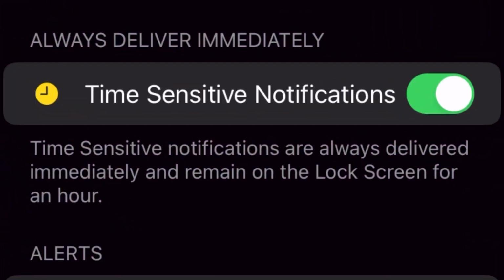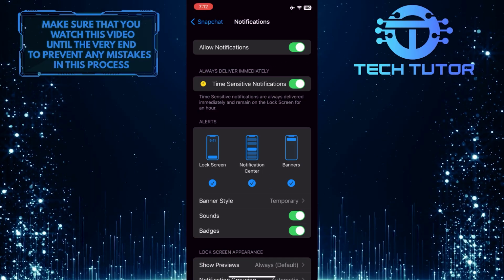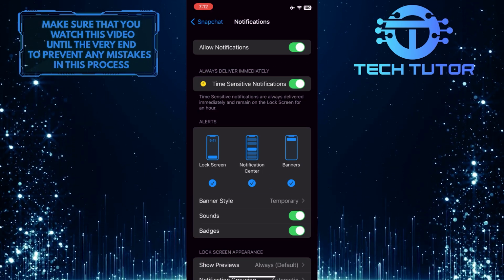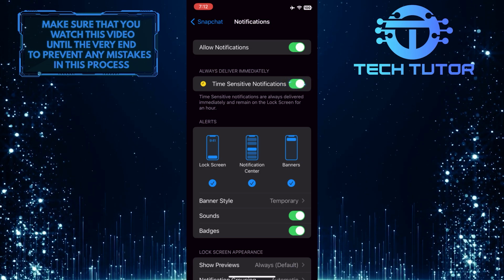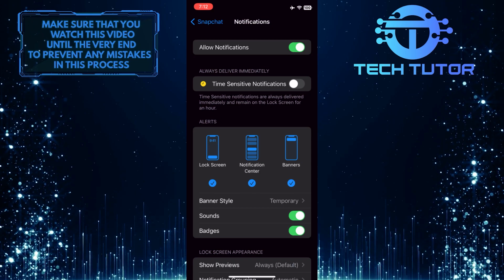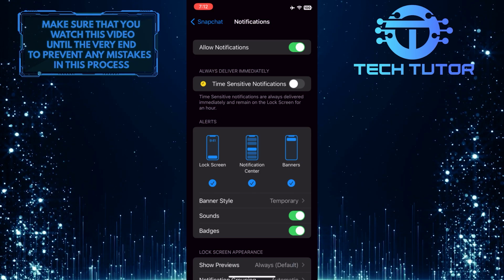How To Turn Off Time Sensitive Notifications On Snapchat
Tired of those pesky notifications that keep distracting you from your day? This video will show you how to turn off time-sensitive notifications on Snapchat. Learn how to customize your settings so you can stay focused and in control of what kind of alerts you receive. Don't wait another second; watch this video now to learn how to turn off time-sensitive notifications on Snapchat!